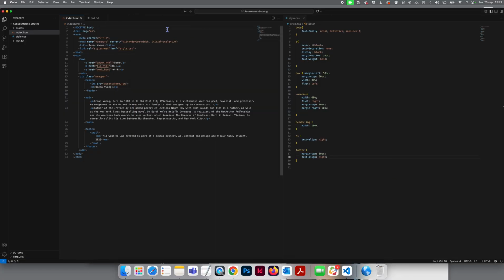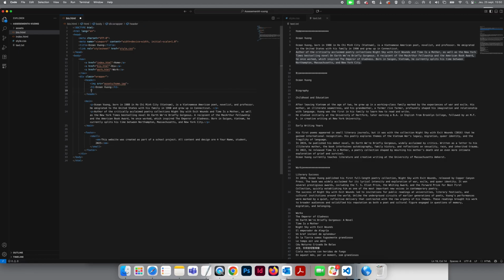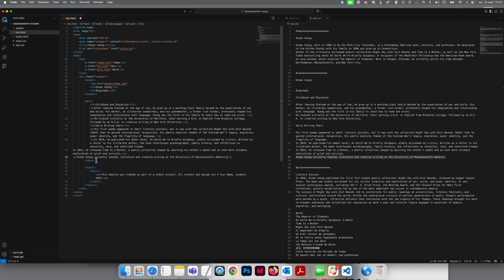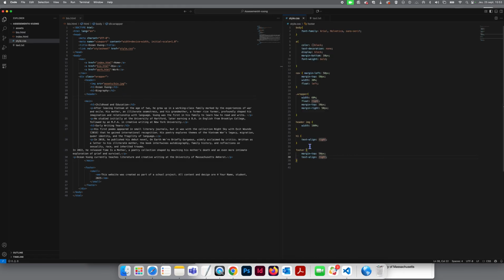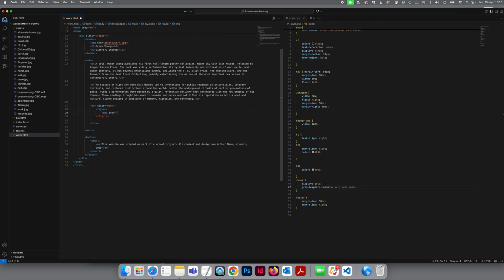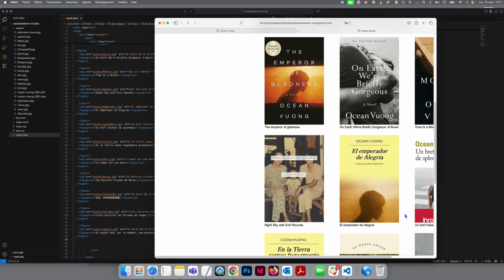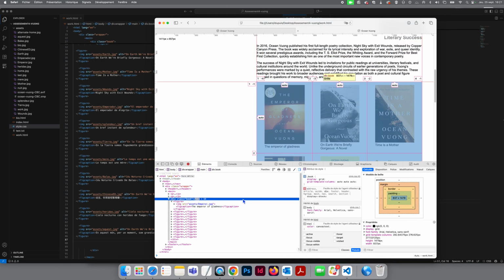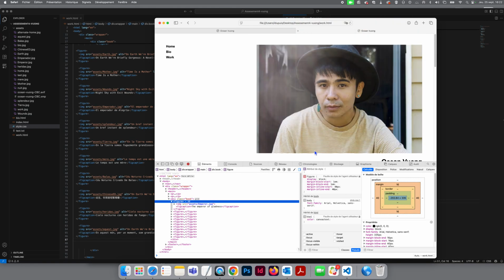Basic web site with HTML5 and CSS 3 (part2)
How to create other page from first pages, link and html css grids.